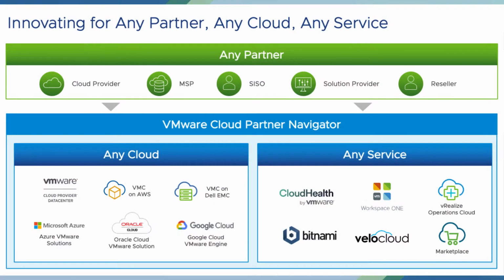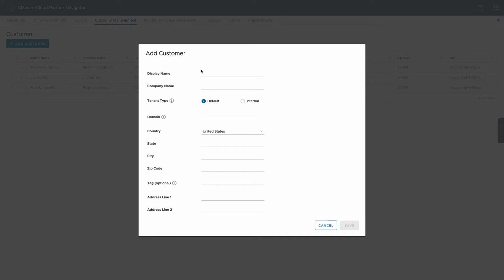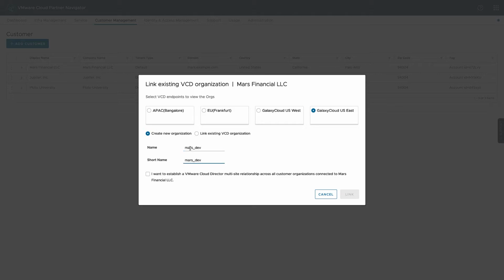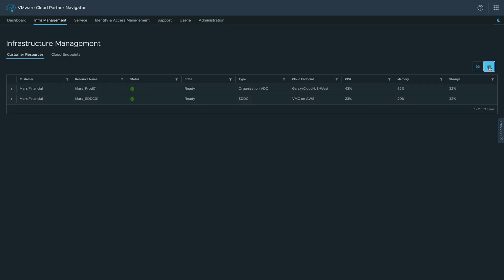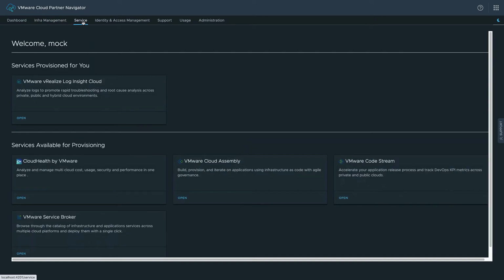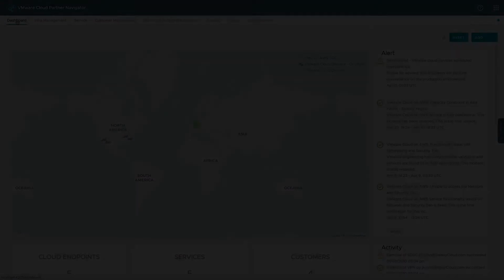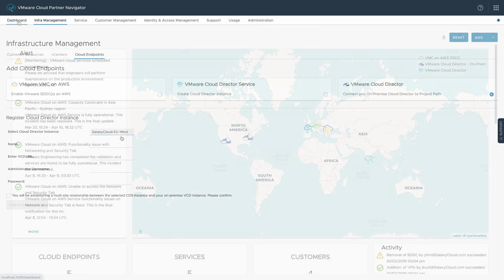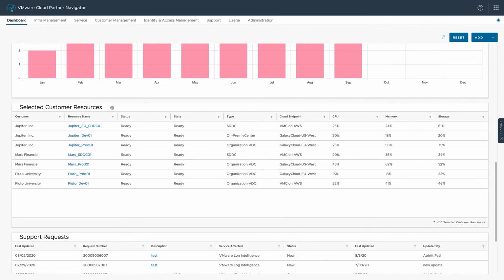VMware Cloud Partner Navigator: Multi-Cloud Operations | VMworld 2020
VMware Cloud Providers are increasingly tasked with operating multiple clouds for their customers. Through this demo, they will learn how VMware Cloud Partner Navigator brings global visibility and  seamless operations to their multi-cloud environments.

Product covered: VMware Cloud Partner Navigator